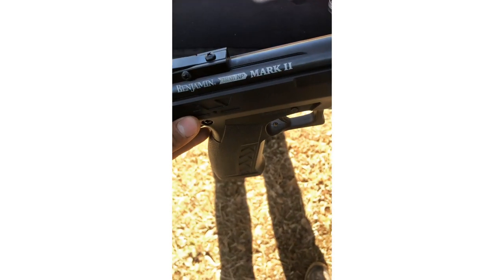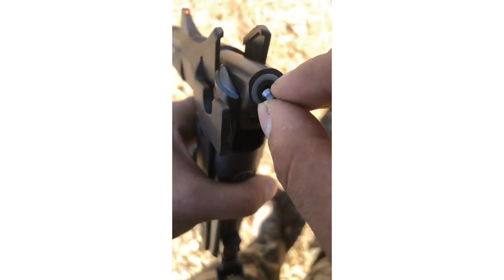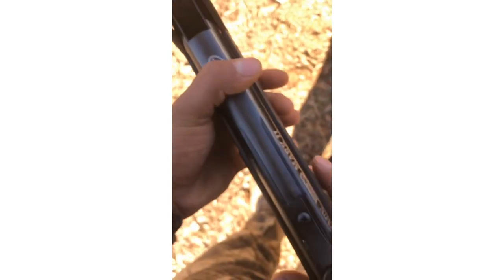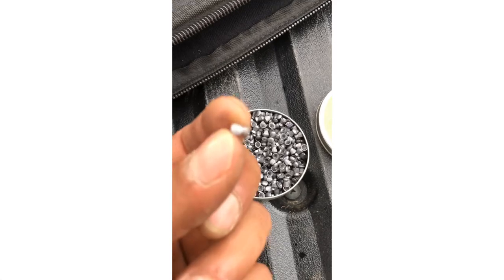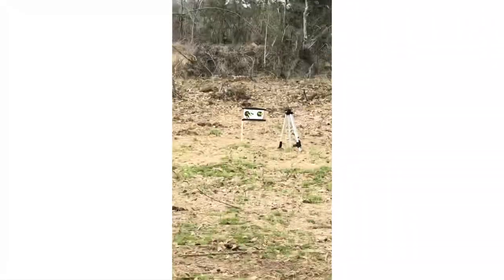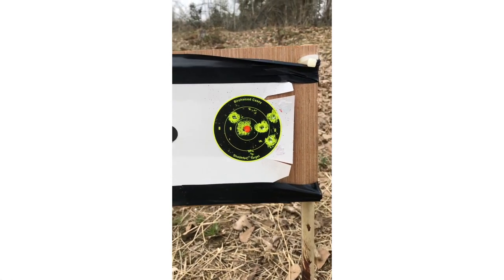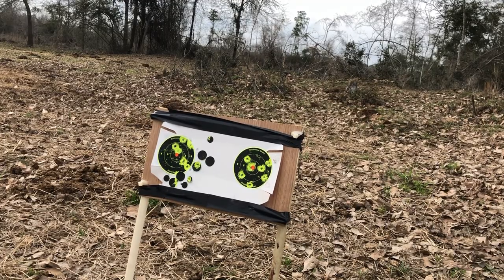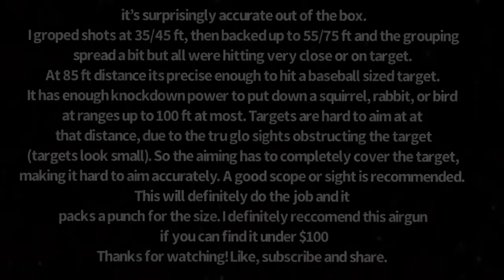Review .177 BENJAMIN TRAIL NP MARK II Break barrel w/ Nitro piston air pistol air gun air rifle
✅Where to buy Benjamin Trail NP Mark II?

✅H&N Excite Hammer
➞ (.177 cal)
➞ (.22 cal)

✅4x32 Compact Scope

📣SHOULD YOU BUY THIS AIR GUN OR NOT? This is an extensive review of the .177 caliber BENJAMIN TRAIL NP MARK II Break barrel w/ Nitro piston. Sold at Sporting good stores near you.

📍Check out our eBay store for cool outdoor gear and electronics like the ones we use in this video

📍Visit Field Supply's Huge inventory for special daily deals on all hunting gear, airguns, and outdoor equipment! (Use my special link here to make purchases, I receive a small commission on sales)

💸Please consider donating to the channel if you find this video useful. Any contribution helps me keep proving quality content. Let me know in the comments if you donated to have your name featured on our videos as a proud sponsor, make a specific video request, and to receive a special discount code in our eBay Store. Thanks so much!

🔗Links to most recent videos

Copyright©️Radical Operations 2023. Any reproduction or illegal distribution of the content in any form will result in immediate action against the person or company concerned.

❌WARNING!

This video fully complies with YouTube’s content Hunting-related content or guns policy. RadOps TV's Airguns/Firearms videos are filmed and prepared under controlled environments (such as a private shooting range or designated hunting area) and done under the supervision of trained professionals. RadOps videos are for entertainment & educational purposes only. Do not attempt to recreate or mimic anything seen in RadOps videos. Radical Operations will not be held liable for any injury to yourself, others, or property resulting from attempting anything shown in RadOps TV videos.

None of our Videos contain firearm-making instructions, guides, software, or equipment for 3D printing of guns or gun parts.

*ignore search optimization keywords below*
Break barrel review
Airgun review
umarex gauntlet
air gun Scope reviews
air rifle scopes
airgun
best break barrel air rifle
diana stormrider pcp air rifle gen 2
how air rifle works
ruger impact max 22 pellet rifle
177 vs 22 pellet
air gun repair
air rifle scope reviews 2019
air rifles
beeman gb chief
benjamin maximus .22 review
best break barrel air rifle 2020
best spring air rifle
break barrel air rifle
crosman destroyer .177 pellets
diana stormrider gen 2
diana stormrider pcp air rifle .177
diana stormrider regulator
diy airgun
gamo air rifle
break barrel pellet gun
diana stormrider
pellet pen
diana stormrider pcp air rifle
benjamin fortitude gen 2
gamo swarm fox
177 vs 22 pellets
air rifle scopes for springers
artillery hold for air rifles
benjamin fortitude
break barrel pellet rifle
umarexX gauntlet.177
air gun
air rifle scope
air rifle
break barrel air rifle how it works
break barrel hunting
diana stormrider gen2 multi-shot pcp air rifle
synthetic
ruger air hawk elite 2
umarex gauntlet.22 review
umarex gauntlet .25 hunting
.22 vs .177 pellet
benjamin fortitude gen2 pcp air rifle regulated
benjamin maximus
break barrel airgun
Benjamin
Crosman
Gamo
Hatsan
Umarex
Daisy
Air arms
Weihrauch
Air Venturi
Fx
Swiss arms
Brocock
H&N
Isaazon
Snowpeak
Hades
Diabolo
Pellet
Airguns
PCP
break barrel
Under lever
Side lever
Springer
Spring piston
Airgun adventure
Airgun hunts
Airgun reviews
Gamo rocket
RWS Hypermax
Pointed
Red fire
Gamo Blue fire
JSB Pellets
JSB exact
Red Flight penetrator
Gold flight pellets